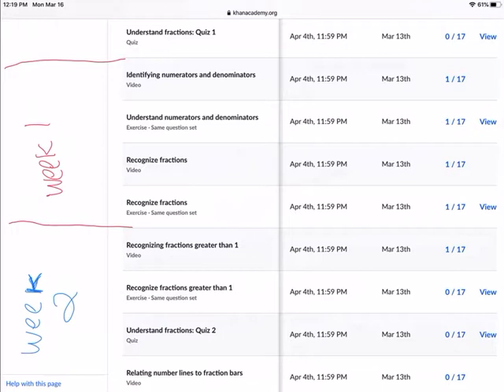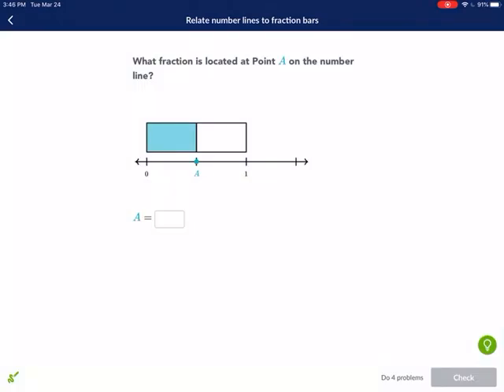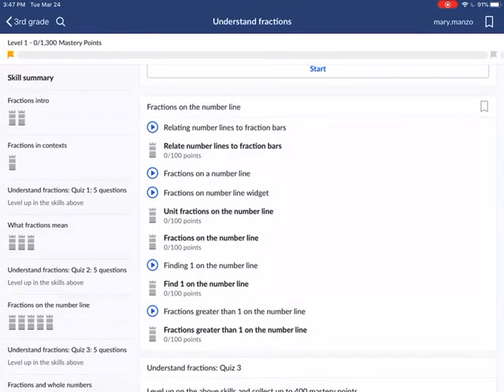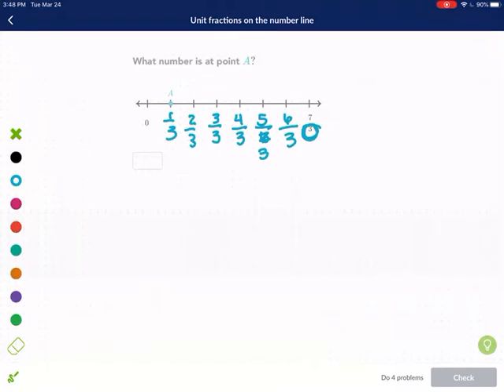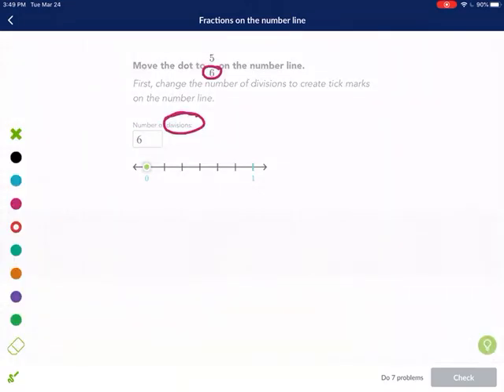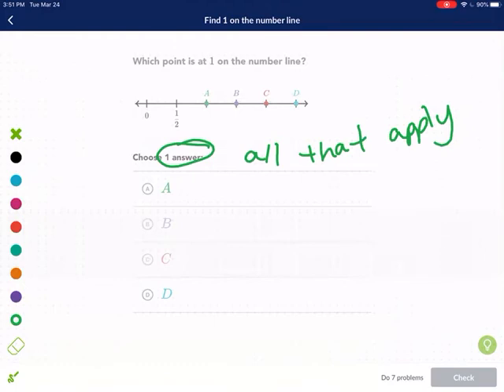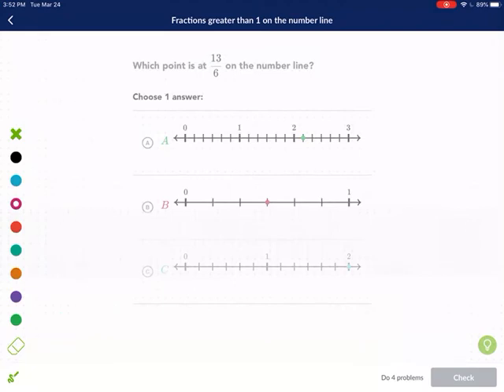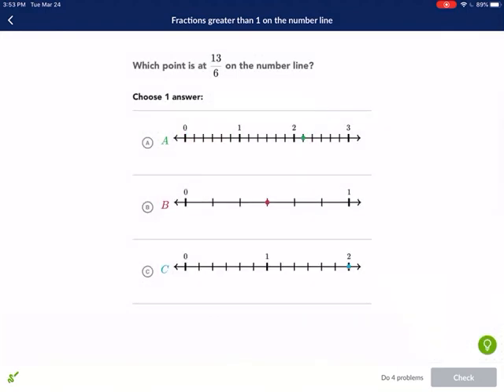Fractions on a number line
Here is me going over some problems from Khan, some fractions on a number line examples for my class.